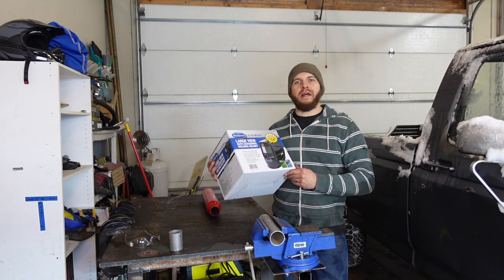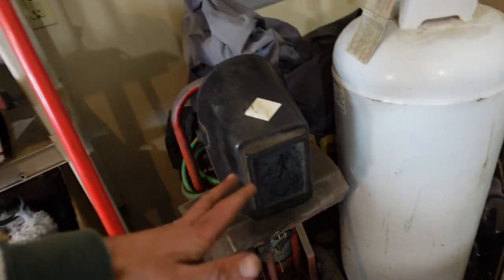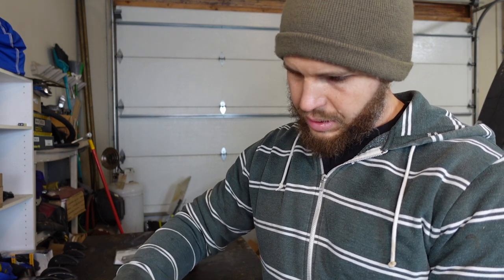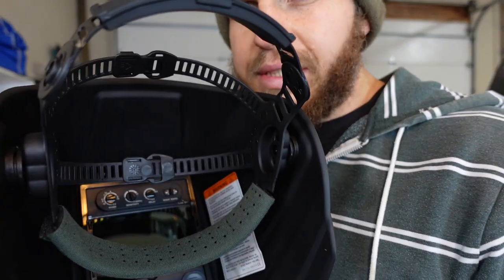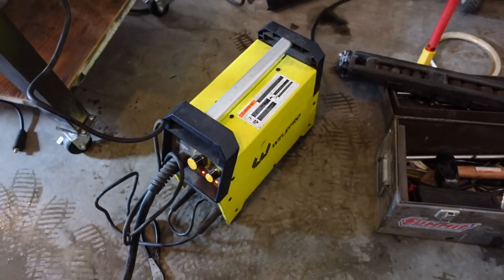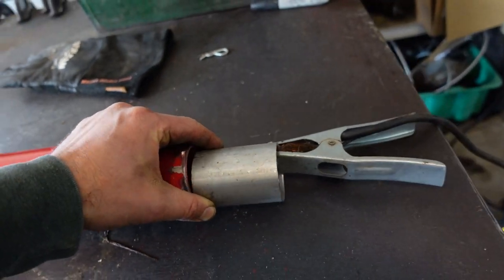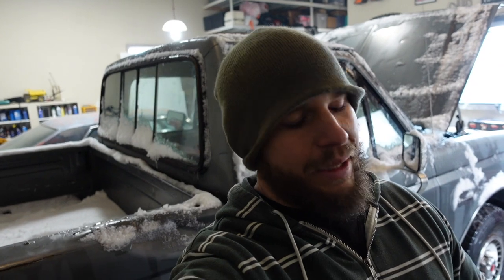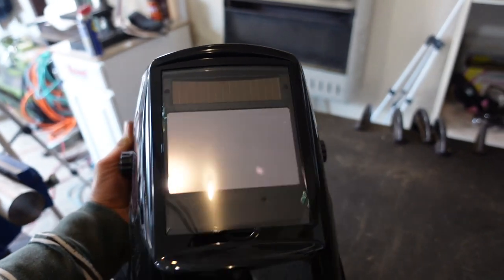Eastwood Large View Auto Darkening Welding Helmet Review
In this episode, I check out the Eastwood Large View Auto Darkening Helmet with True Color Technology, the L6700. This thing is rad, and is really gonna be a game changer for my welding projects, look forward to using this fine piece of equipment. @eastwoodco